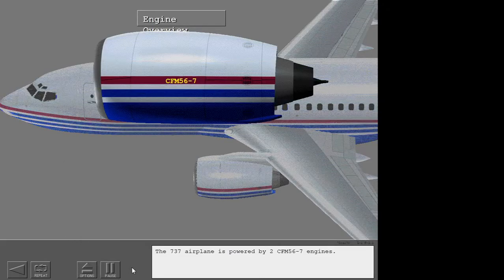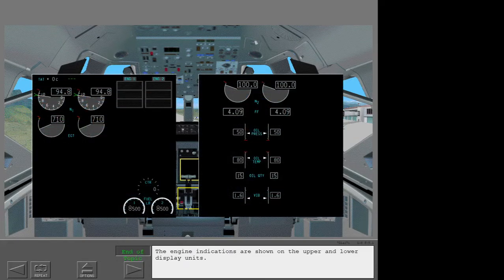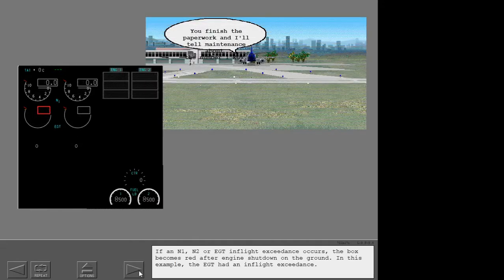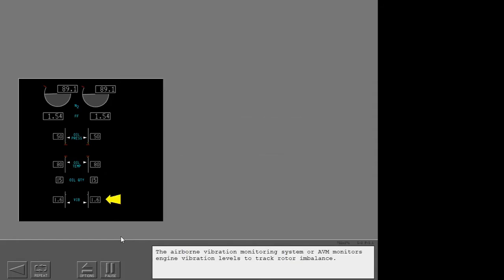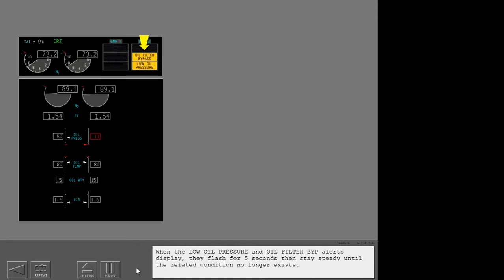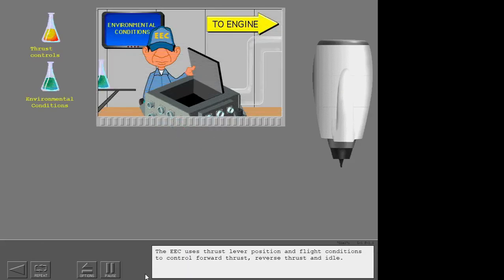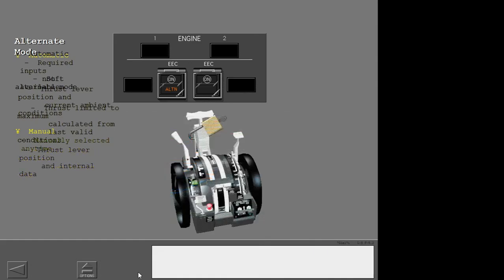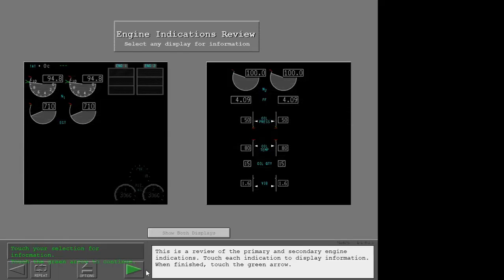27. Boeing 737NG - Engine Indication